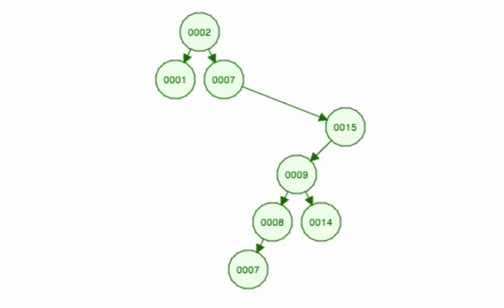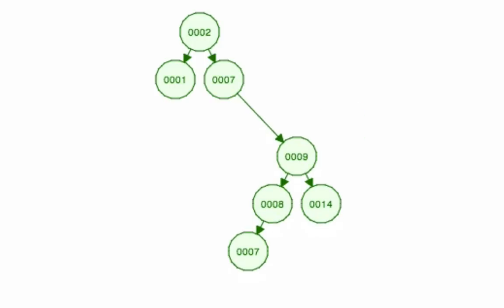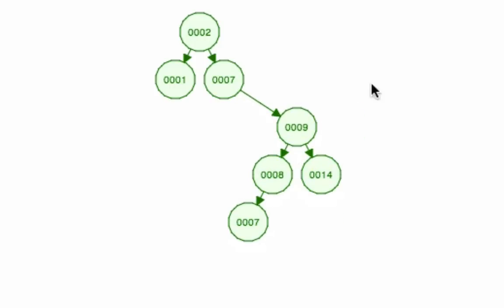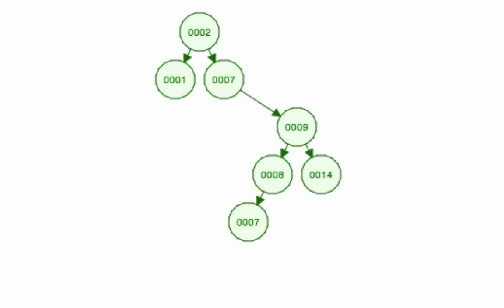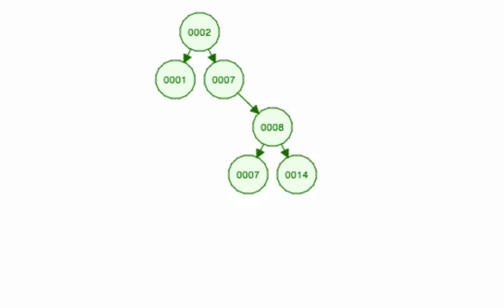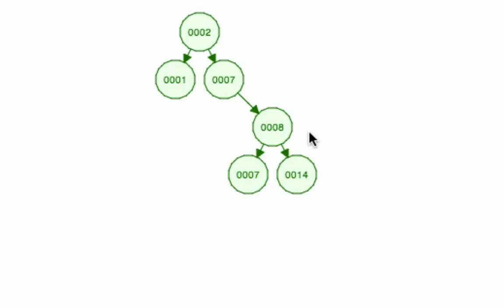How to Delete a Node from a Binary Search Tree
In this video I walk through how to delete nodes from a binary search tree. Specifically I explain how to delete: the root node, a node with one child, a node with two children, and a leaf node.